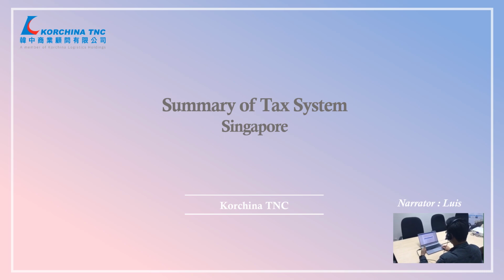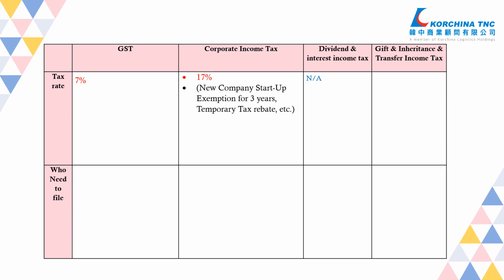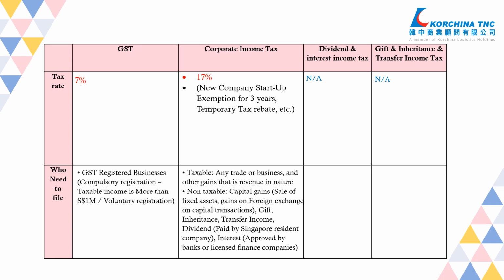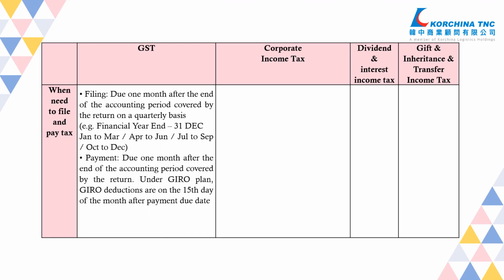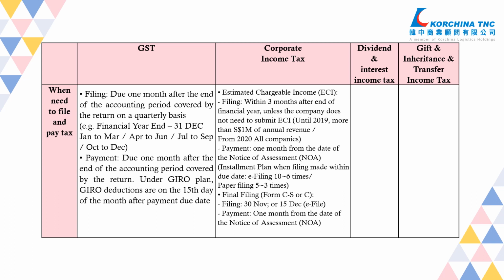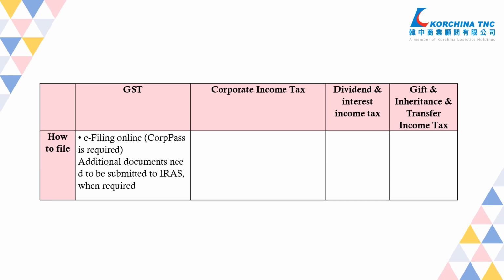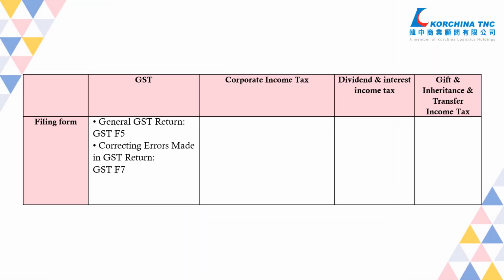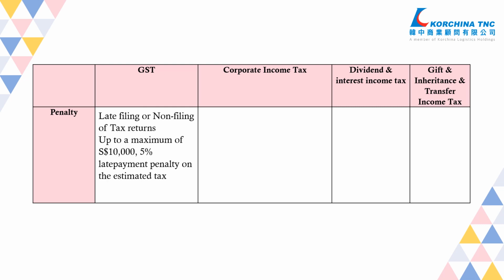[Singapore Tax] Singapore Summary of Tax System (Up-to-date)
Singapore Taxation Basics 2018
Korchina TNC Youtube!